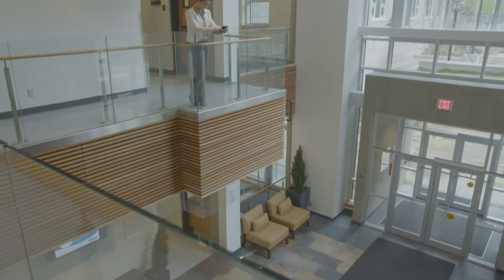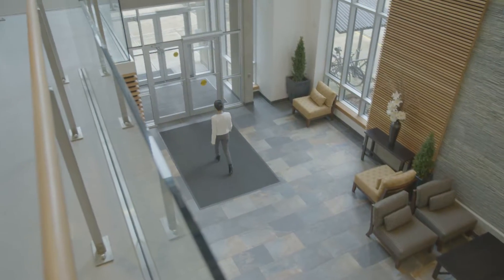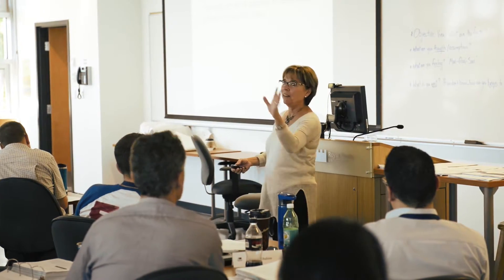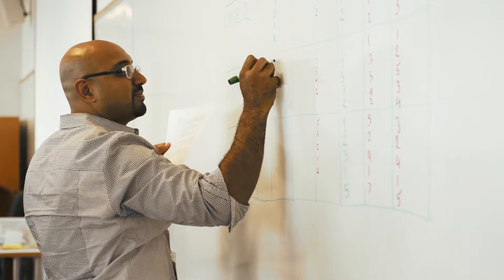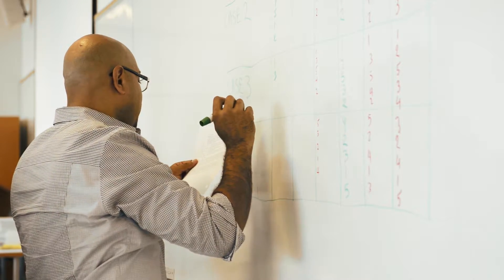Graduate Certificate in Leadership program overview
Is the Graduate Certificate in Leadership program for you? Get an overview from Program Head Dr. Niels Agger-Gupta, including who typically takes the program, outcomes and content.